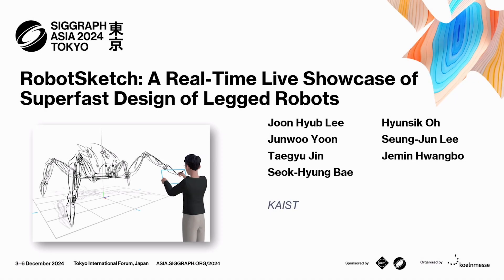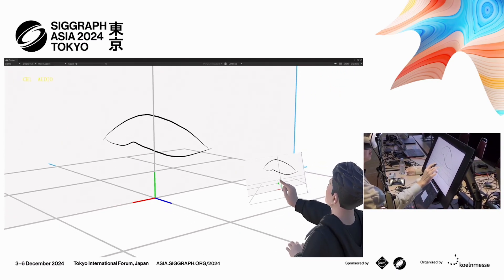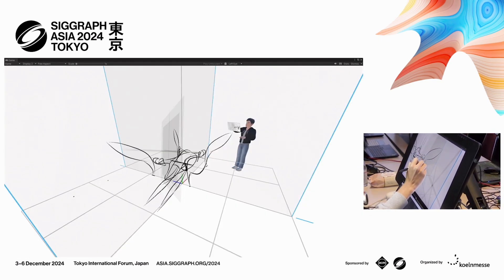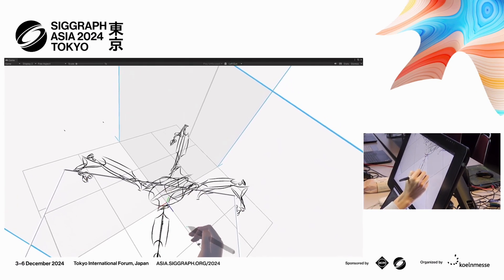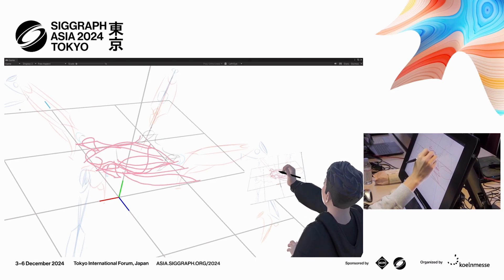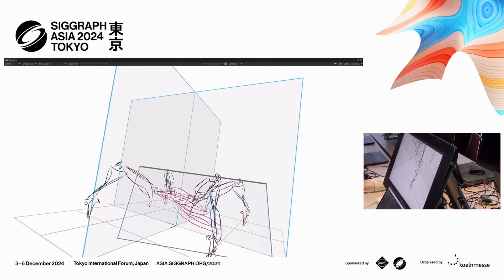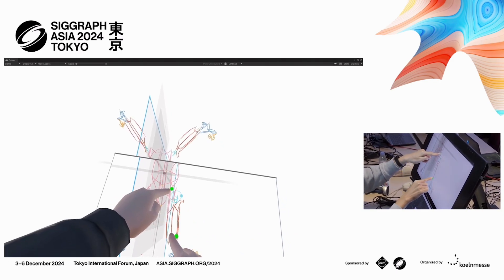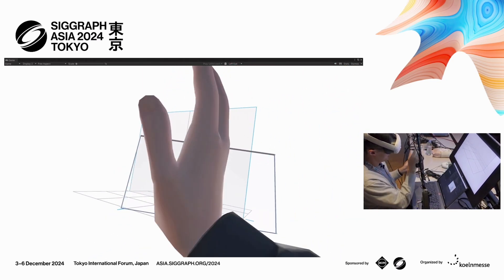RobotSketch (SIGGRAPH Asia 2024 Real-Time Live!) - Live broadcast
SIGGRAPH Asia 2024 Real-Time Live!
RobotSketch: a real-time live showcase of superfast design of legged robots

Soon, many robots equipped with AI capable of providing valuable services will appear in people’s lives, much like the Cambrian explosion, but for robots. However, until now, robots have been developed primarily from a technical perspective, such as sensing, locomotion, and manipulation, but to become truly successful products, they will require a proper product design process, similar to that of the automotive industry.

With RobotSketch, we show that such is possible for the robotics industry and highlight the growing importance of future-oriented robot design tools. These new tools can help robot designers explore and develop a wide range of alternative shapes, structures, and movements of robots in a short period during the early stages of design, and enhance the services and experiences that the robots can offer.

RobotSketch has been made possible by the recent development of three key technologies. First, a 3D sketching technology that enables the quick and easy creation of shapes and structures of robots using intuitive pen and multi-touch gestures. Second, a VR technology that enables the use of a tablet device as a transparent window for 3D sketching in an immersive workspace. Third, an AI technology that enables the fluent locomotion skills of robots through reinforcement learning in a physics simulation.